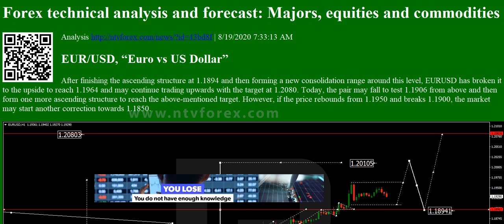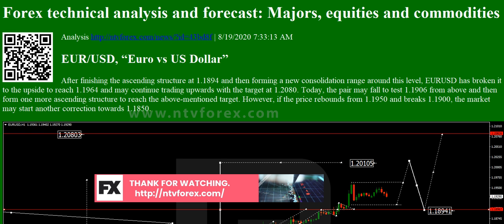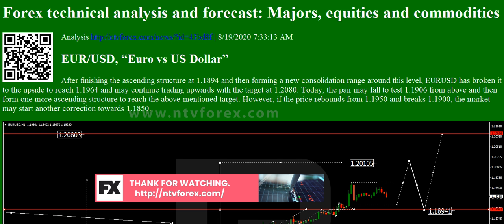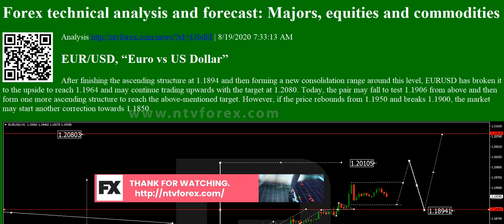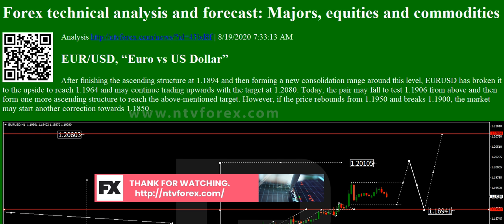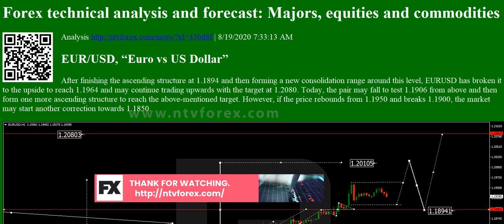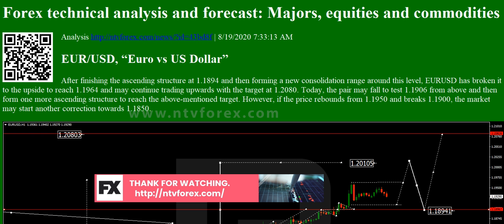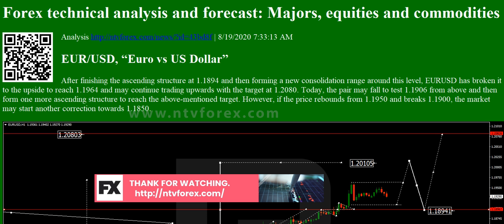Forex technical analysis and forecast Majors, equities and commodities Analysis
. 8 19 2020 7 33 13 AM . EUR USD, Euro vs US Dollar . After finishing the ascending structure at 1.1894 and then forming a new consolidation range around this level, EURUSD has broken it to the upside to reach 1.1964 and may continue trading upwards with the target at 1.2080. Today, the pair may fall to test 1.1906 from above and then form one more ascending structure to reach the above mentioned target. However, if the price rebounds from 1.1950 and breaks 1.1900, the market may start another correction towards 1.1850. . . . GBP USD, Great Britain Pound vs US Dollar . After completing the ascending wave at 1.3263, GBPUSD is falling towards 1.3208 and may later grow to reach 1.3232, thus forming a new consolidation range. If the price breaks this range to the downside, the market may start a new correction towards 1,3155 if to the upside expand the range up to 1...